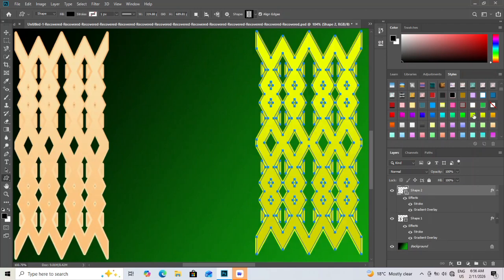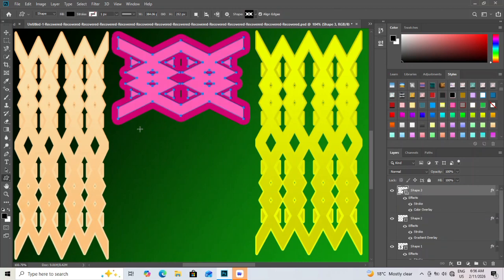HDR 4K Portrait|Professional Retouching LookCanonR5 + Photoshop ColorGradingMasterclass#E9DED78#2414